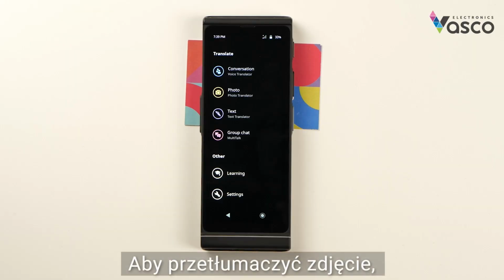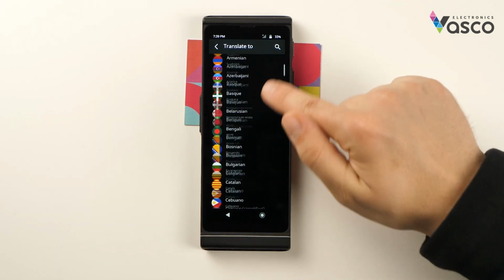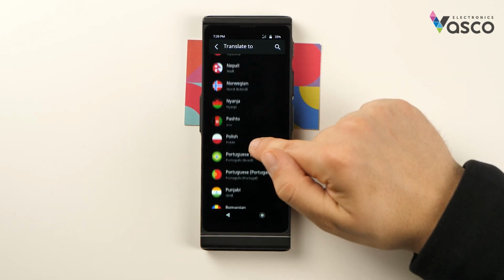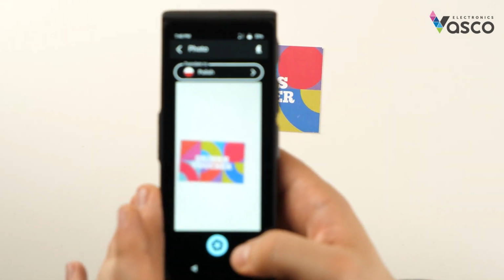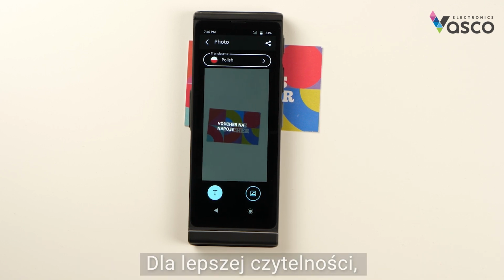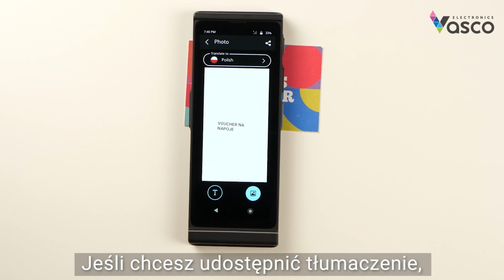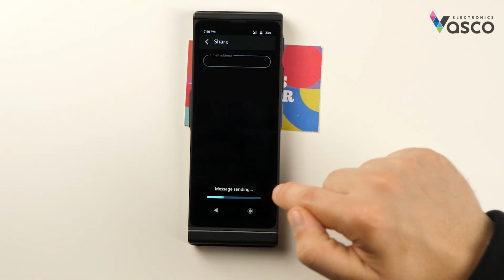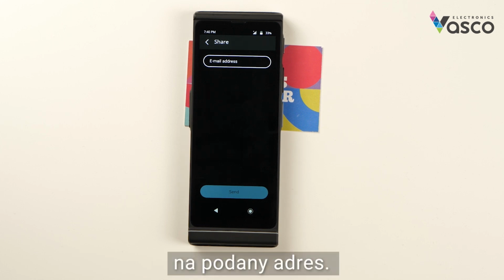Jak korzystać z tłumacza foto w Vasco Translator V4?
Obejrzyj ten prosty tutorial i dowiedz się, jak korzystać z tłumacza foto w Vasco Translator V4. Jest to jedna z głównych funkcji tego urządzenia. Zapewnia ona tłumaczenie tekstu ze zdjęcia, na przykład, menu w restauracji, tablicy informacyjnej lub zagranicznej gazety. Translator Vasco sprawi, że bez problemu odnajdziesz się w nowym otoczeniu i poczujesz się bezpiecznie za granicą.